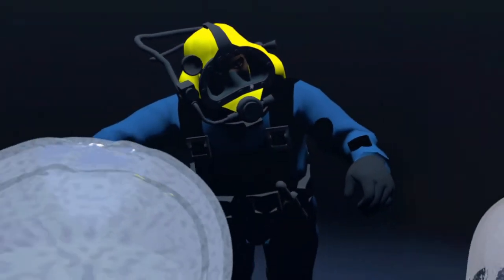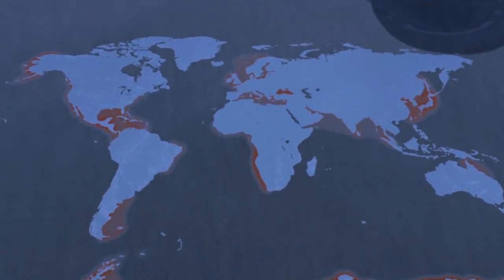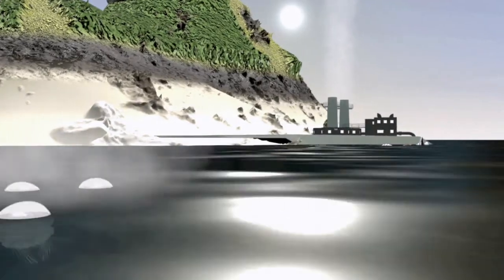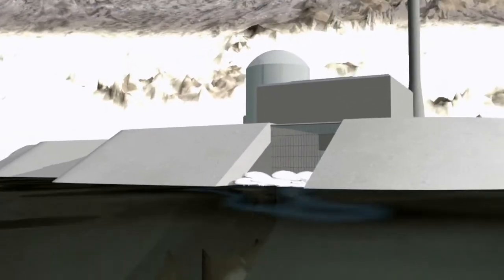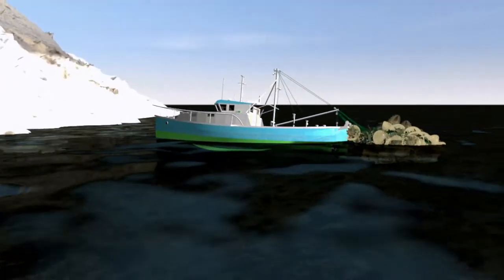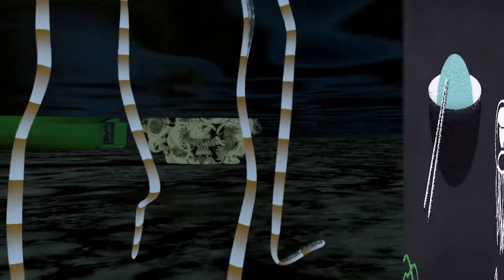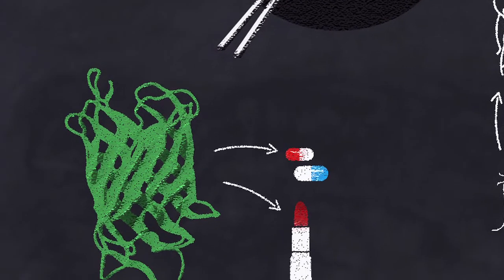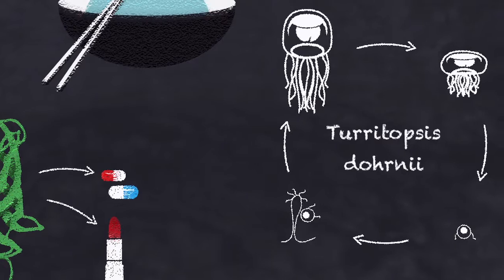Jellyfish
"Jellyfish" is a catch-all term covering 2,000 different plankton species that have existed on the earth for 650 million years. The historical numbers of jellyfish are largely unknown, but these graceful gliders may have a darker side if so-called "jellification" of the oceans is on the rise.  VIDEOGRAPHIC